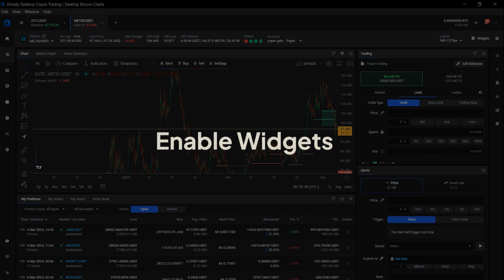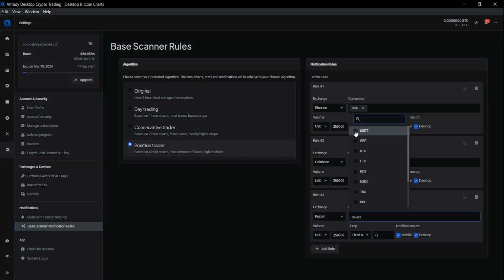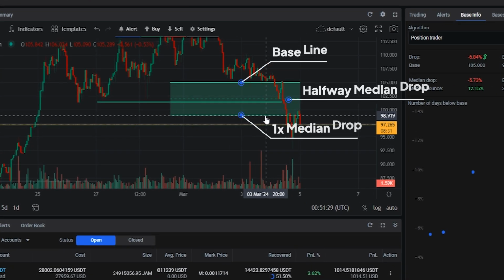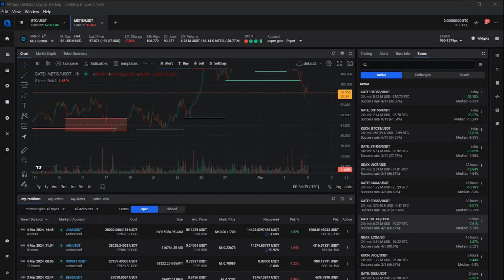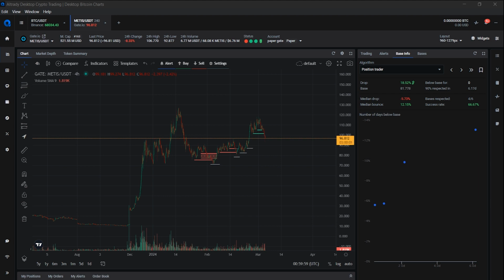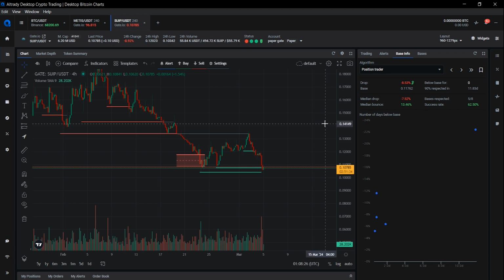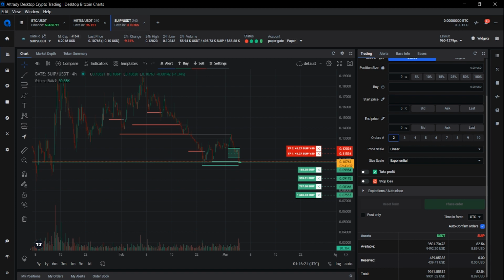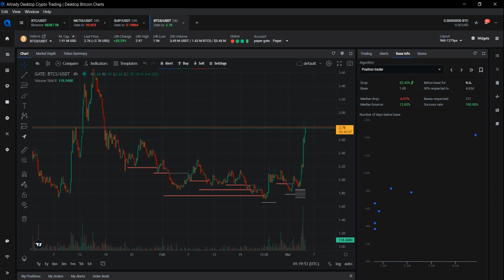Step by step QFL Trading Guide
Hi, everyone. Welcome to the Practical Application lessons in our base trading course.

In the last lesson, we discussed how to set up entries and exits in base trading.
Today, we're diving into a step-by-step process of base trading, covering three key aspects: enabling the bases in Altrady, showing the bases in the Bases widget, finding a good market, and placing trades.

With Altrady, using the base trading strategy becomes seamless as we provide predefined bases for you. To activate this feature, click the chart Settings button, make sure all categories under Bases are set to Yes, and click Save Settings.